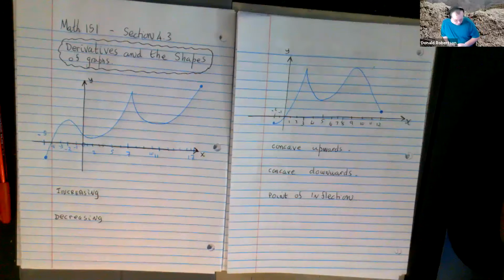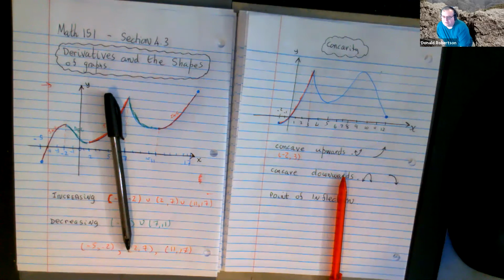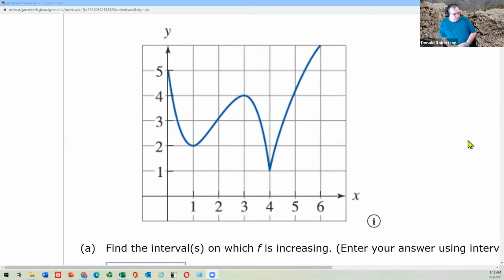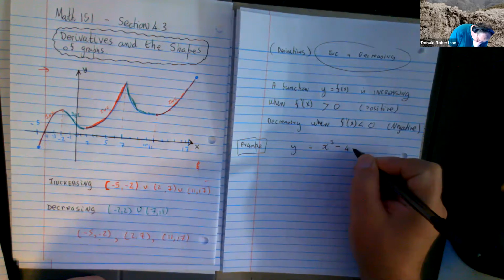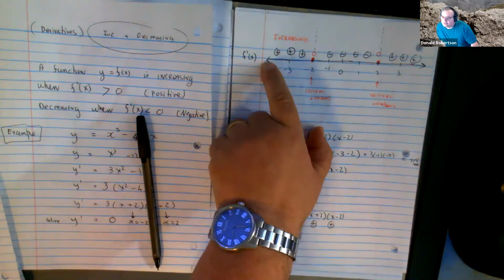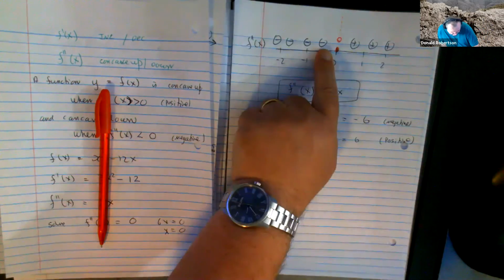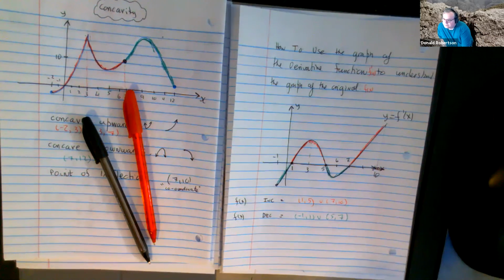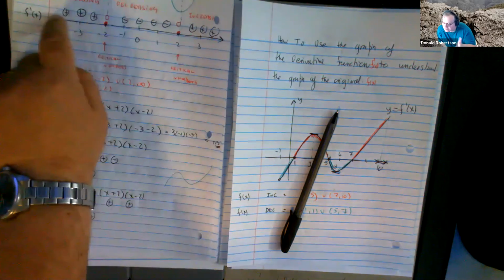Math 151 Lecture 43 Wed June 2nd